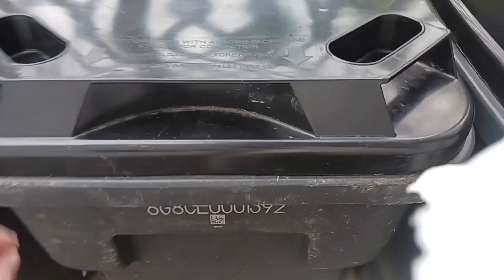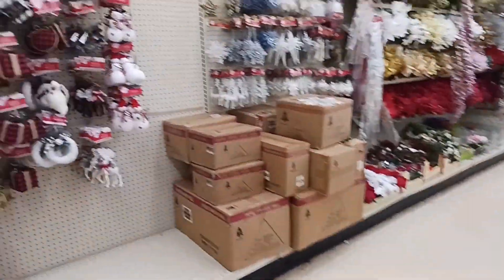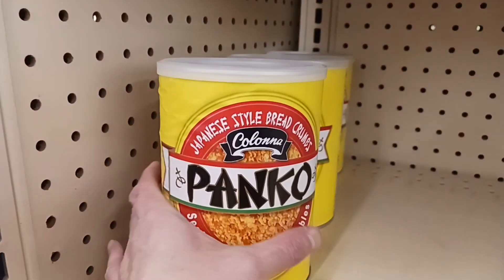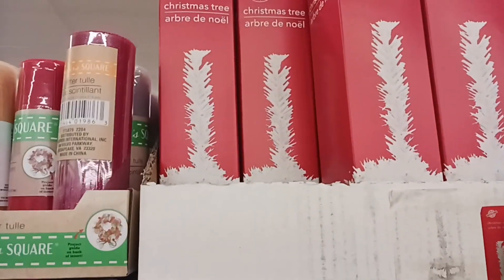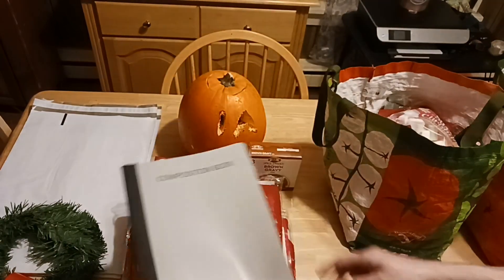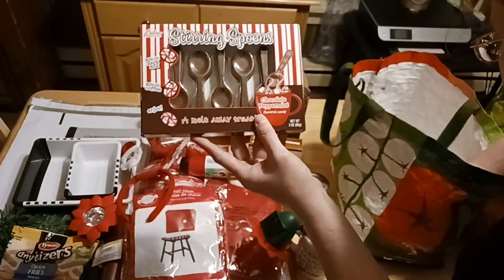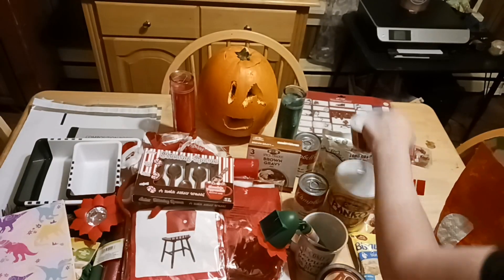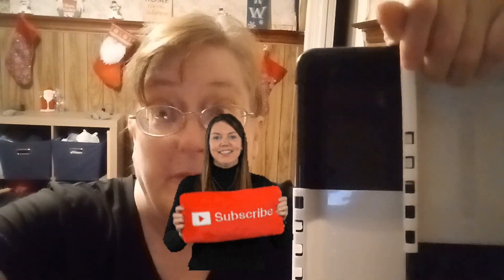2 Stores Haul Why Go Anywhere Else?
Hey everyone here's another fabulous 2 store grocery haul! Awesome Finds some will wow you. Run to your nearest store!